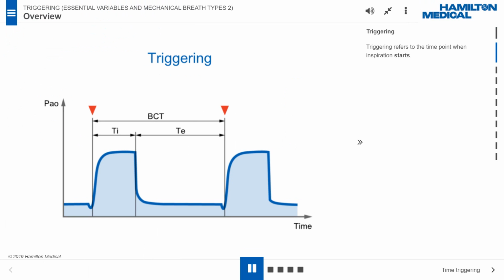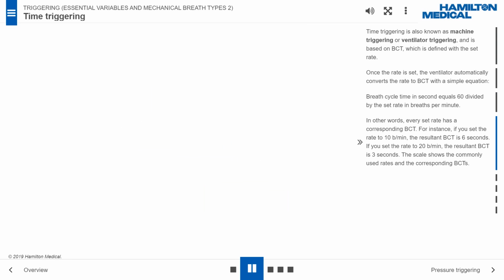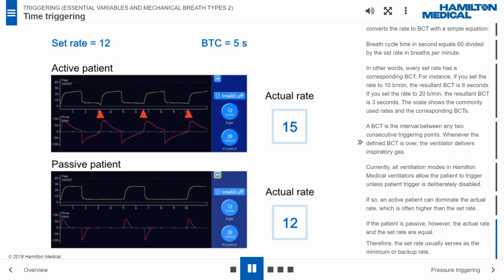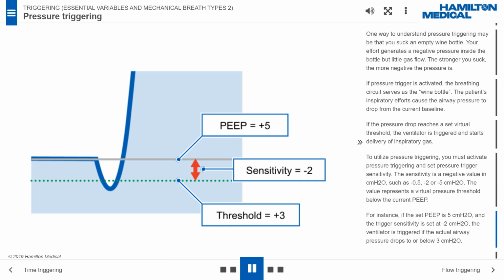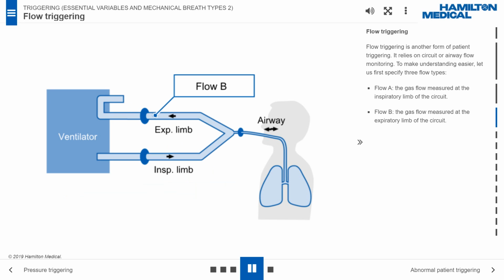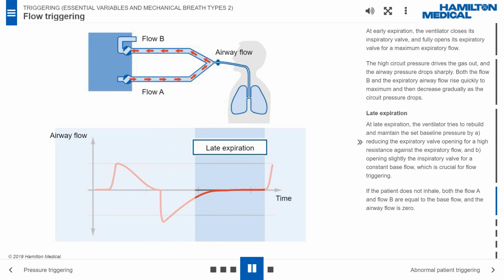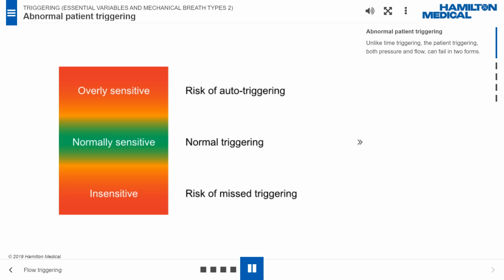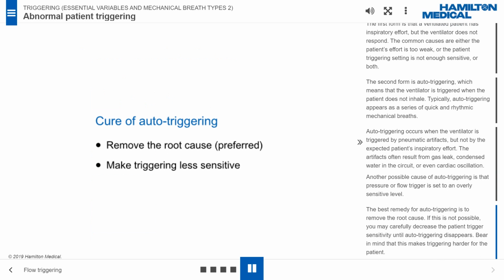Mechanical Ventilation (Essential Variables and Mechanical Breath Types 2) -Section 3 Triggering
Mechanical Ventilation (Essential Variables and Mechanical Breath Types 2) -Section 3 Triggering by HAMILTON MEDICAL